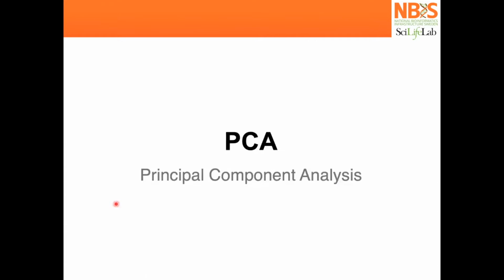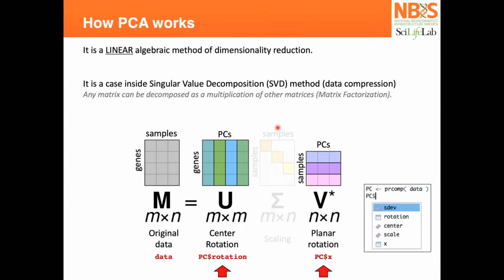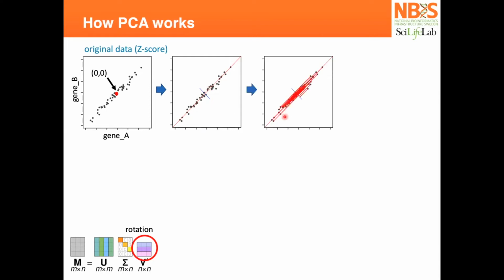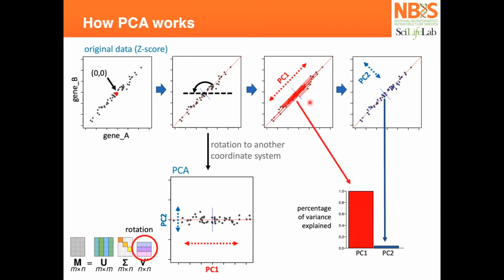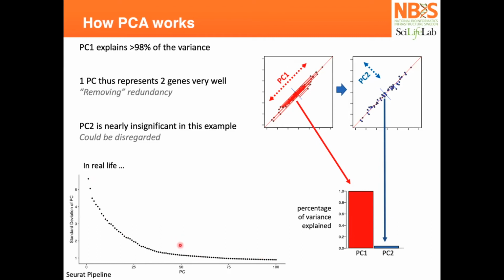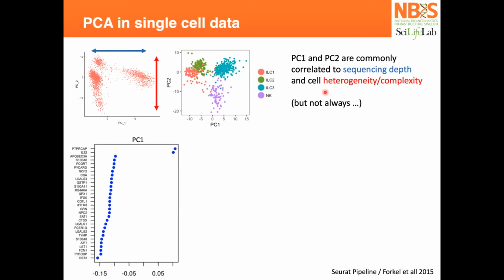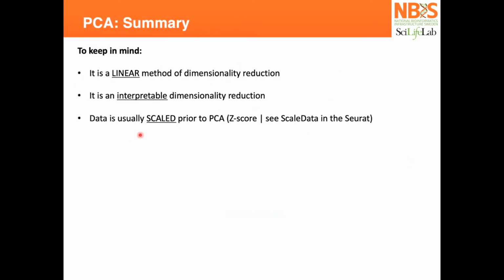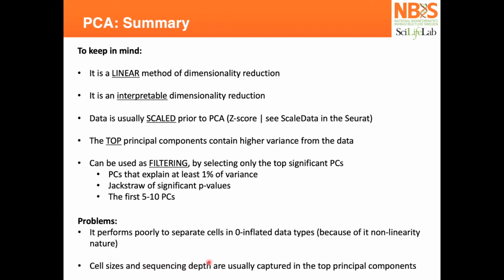04 Dimensionality Reduction — 02 PCA